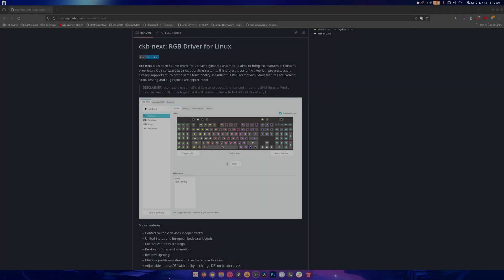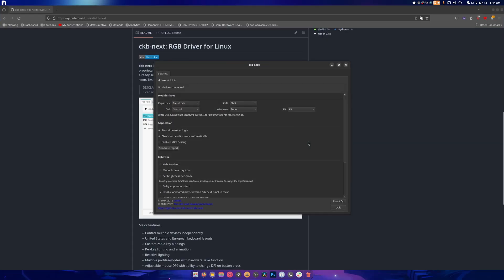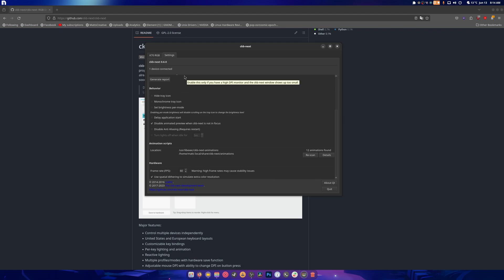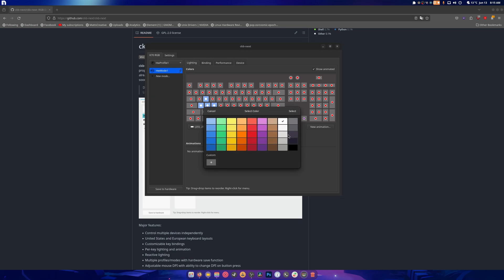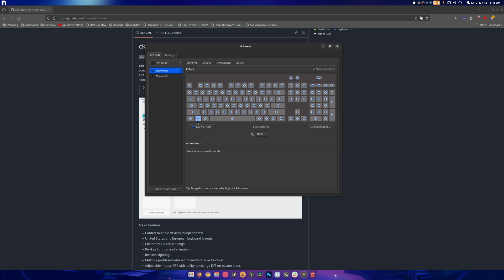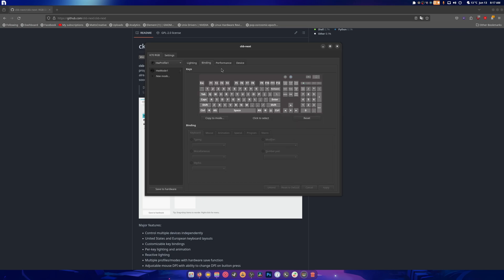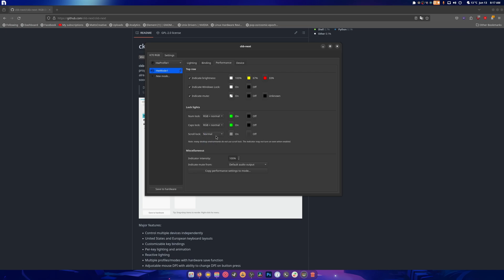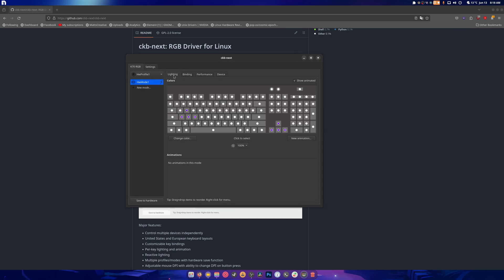CKB-Next A GUI app that let's you control your corsair keyboard and mice on Linux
sudo dnf in ckb-next

SPECS Below:
• OS: Fedora 40 Workstation
• Gnome 46
• CPU: Ryzen 7 5900X (4.9GHz)
• Memory: 49 GiB DDR4 3600mhz
• Storage: 22TB
• GPU: RTX 4070